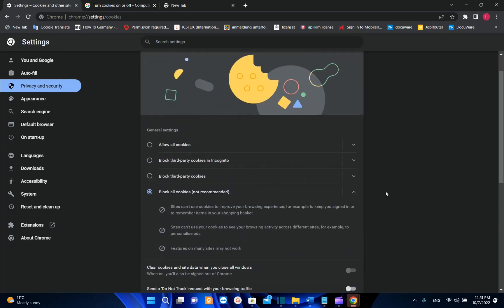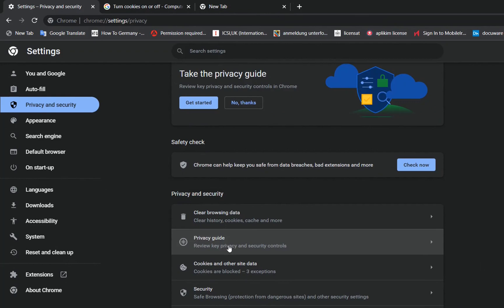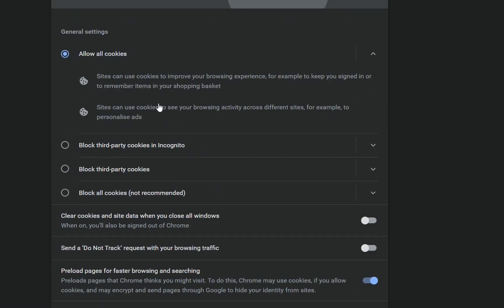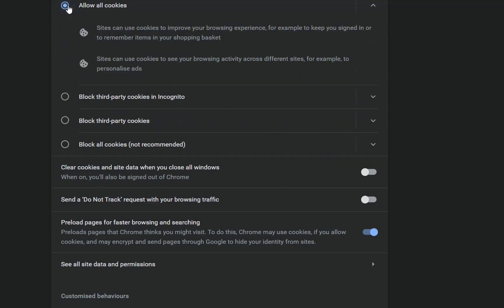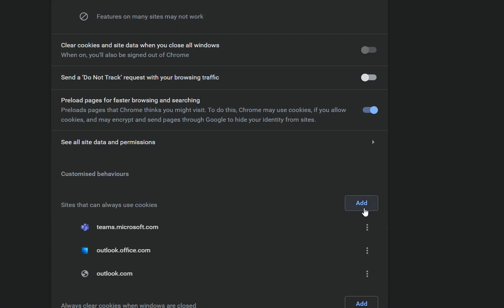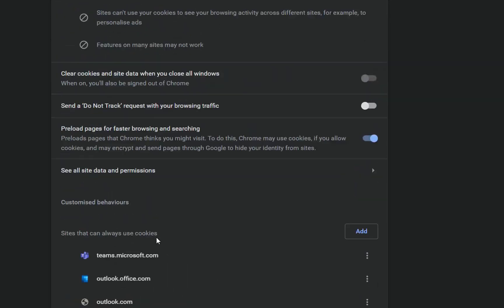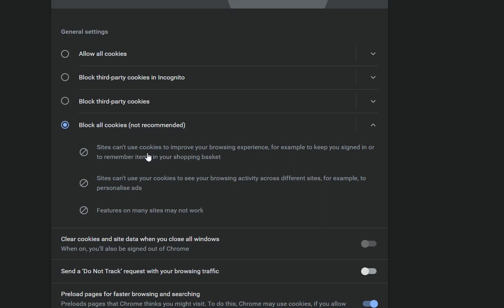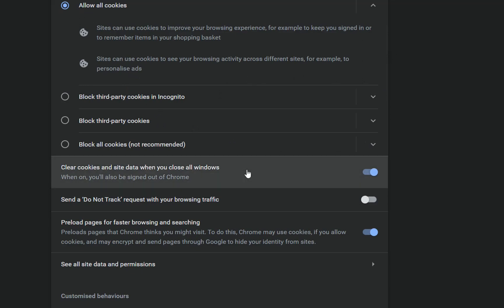Enable or Disable Cookies on Google Chrome! Why are used Cookies? Should I Block Cookies?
Enable or Disable Cookies on Google Chrome - 2023 | Why are used Cookies? Should I Block Cookies?

how to enable cookies, enable cookies on google chrome,
how to disable cookies on chrome, enable or disable cookies on google chrome,
why are used cookies¸should i block cookies¸
what are cookies, cookies,
enable cookies, disable cookies, block cookies,
allow cookies, allow third party cookies, block third party cookies,
google chrome,cookies, browser cookies, block cookies,
disable cookies, delete cookies, clear cookies,
how to enable cookies, how to disable cookies, how to delete cookies,